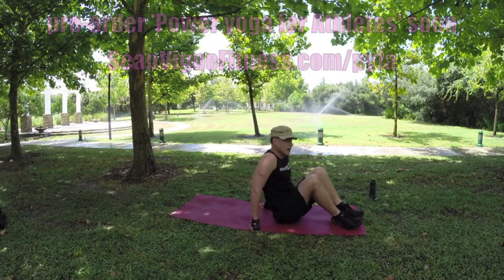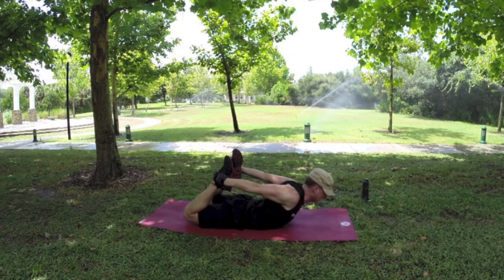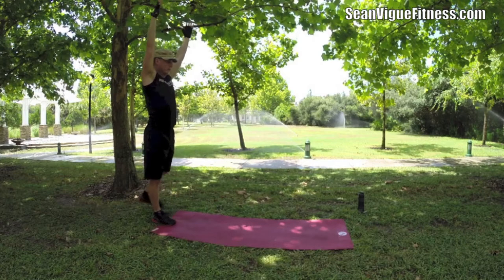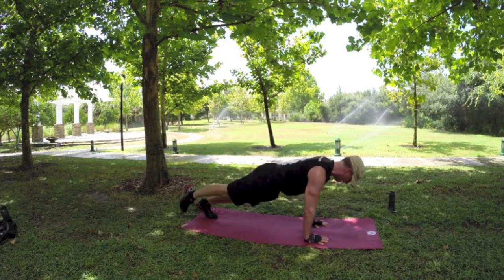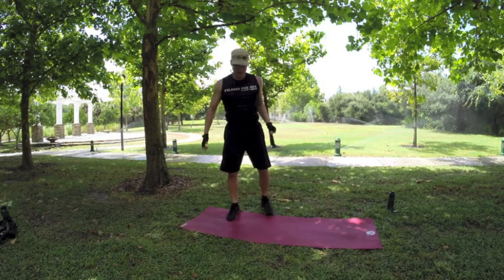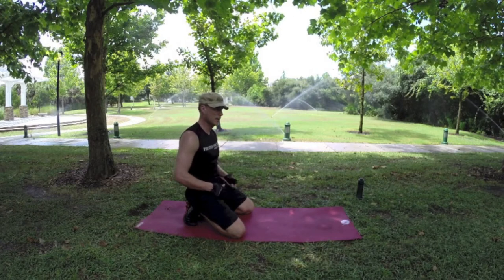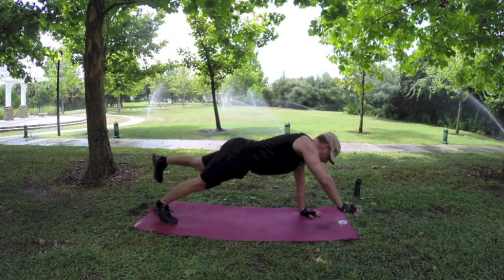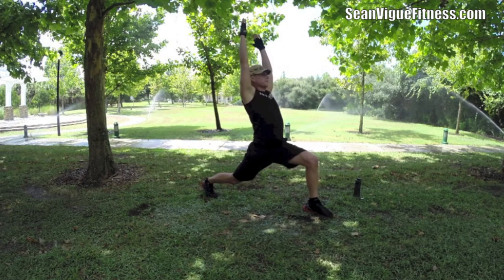Endurance Core Training for Athletes - Ab Workout for Athletes - part 3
Here's part 3 of 3 of my new YouTube series, 'Core Training for Athletes: Endurance Workout'. Do this series solo or with your entire team and keep me posted on your progress!

What's in Sean's Vault? and find out!

Sean Vigue is a certified Pilates, Yoga, Spinning, Nutrition, and Personal Training instructor (over 5000 classes taught), winner 'Best Male Workout' (Pilates for Men) by Pilates Style magazine, Master Core Specialist, TV and Film star, and professional singer/actor having appeared in over 70 opera, musical theater, and non-musical productions. He's a member of Actor's Equity and is sometimes caught singing arias while doing Planks.

Sean Vigue Fitness is a StyeHaul partner